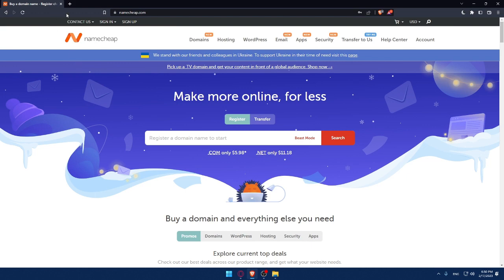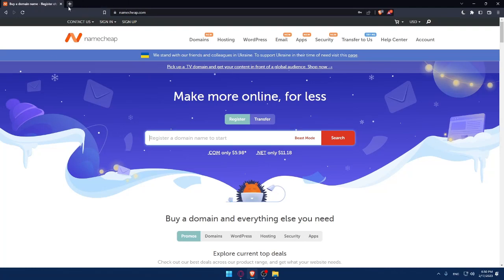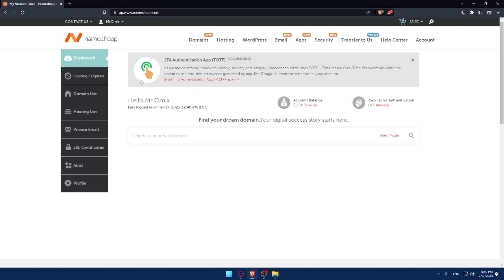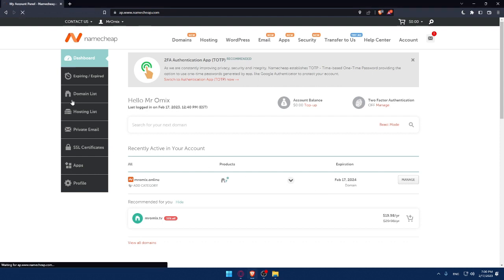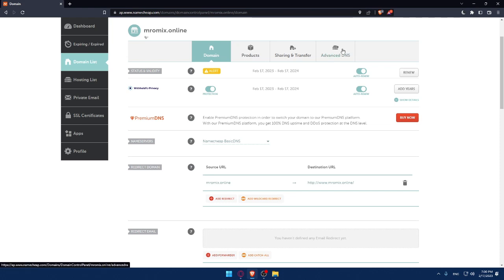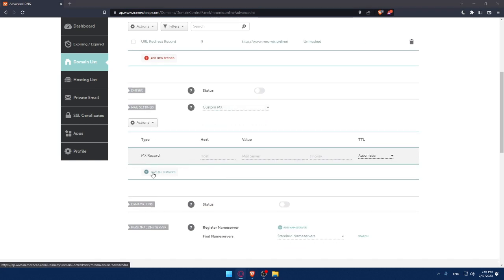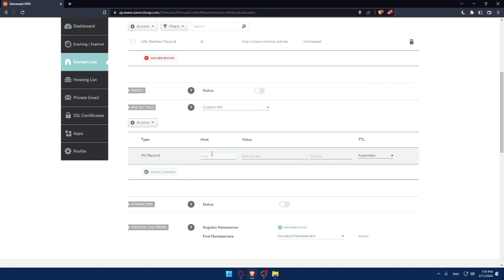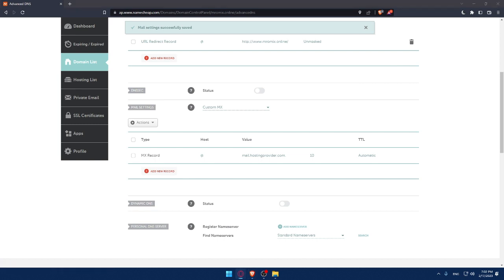How To Add Mx Record Namecheap Tutorial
Today we talk about add mx record,mx record,how to setup mx record,setup mx record